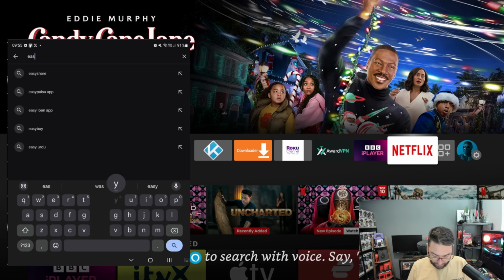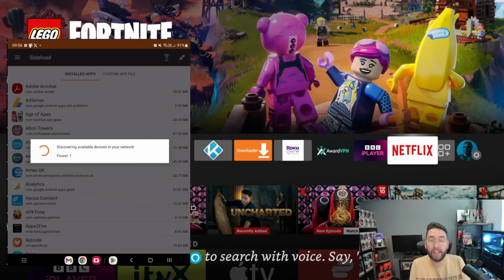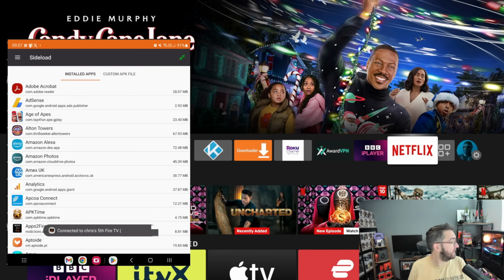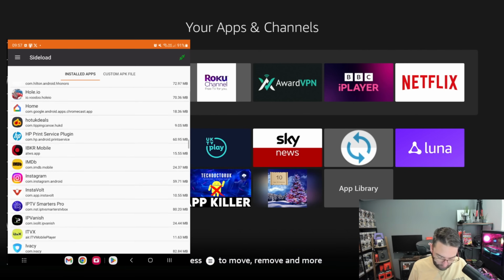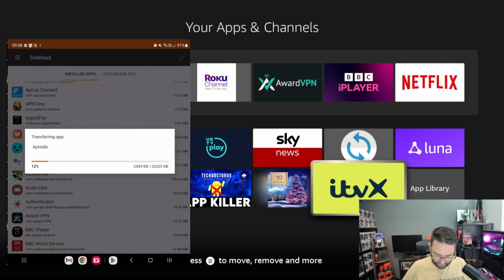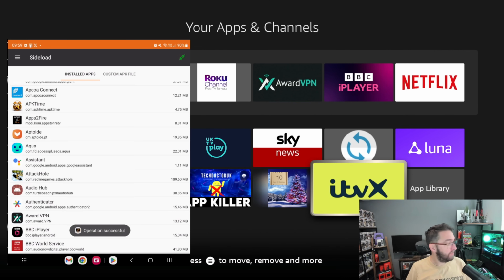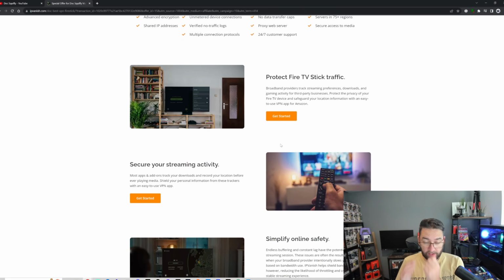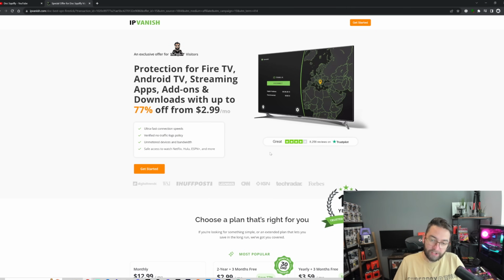INSTALL EVERY APP On Your FIRESTICK Without DOWNLOADER!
The day may come where Downloader is removed from your firestick / fire tv device. Be prepared and use this simple solution to install streaming apps to your device!